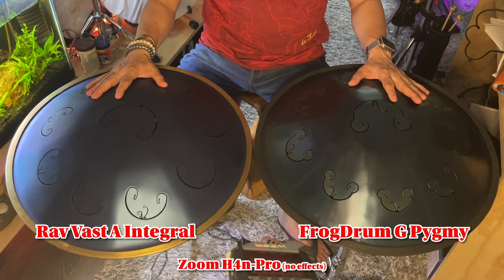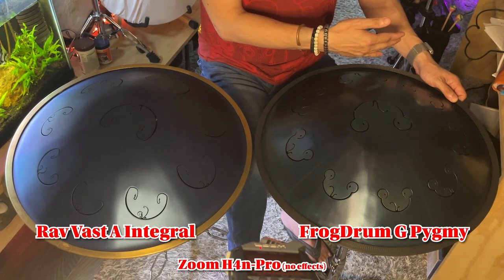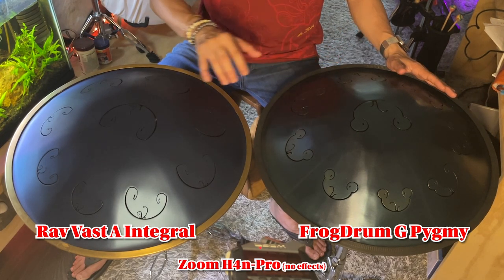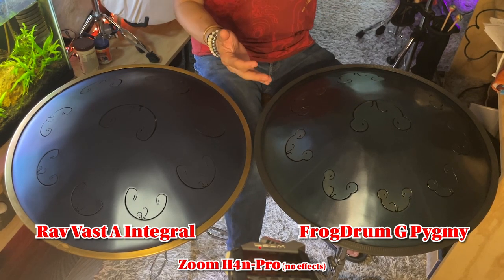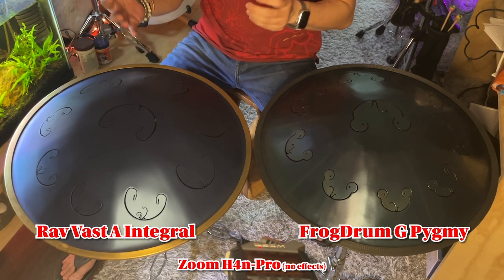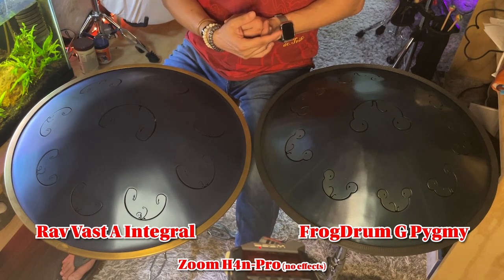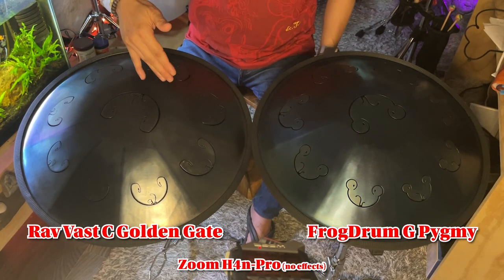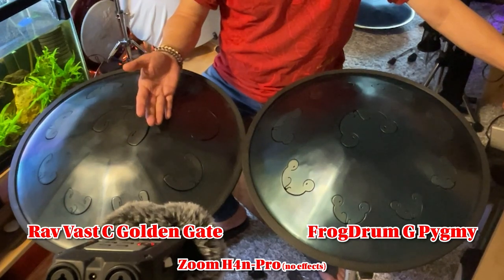Rav Vast / Frog Drum Comparison . A Integral and G Pygmy .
OK...Finally got to the request / question and here's the video.
"How do you compare the Rav Vast to the Frog Drum?"
Well. Which? What? and Why? - Let me know your thoughts.